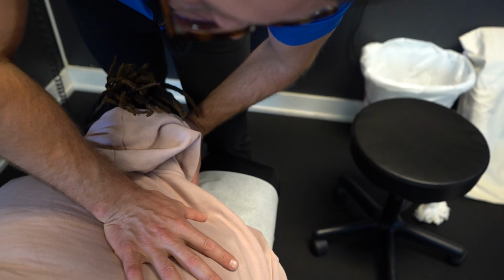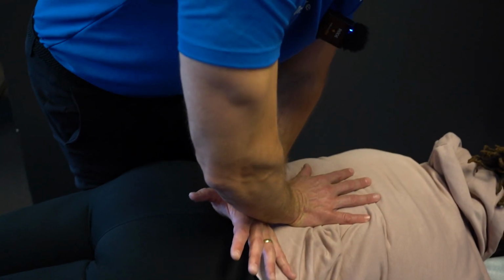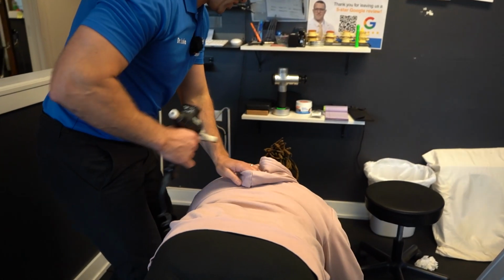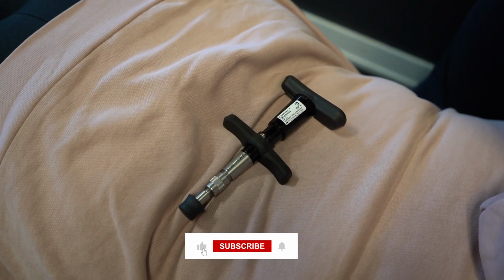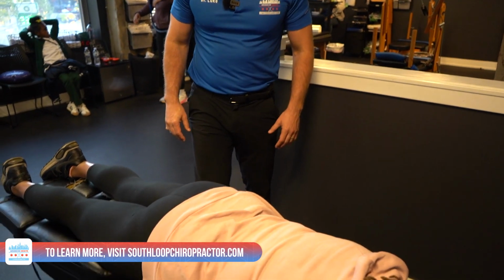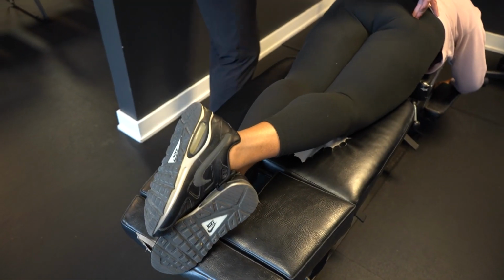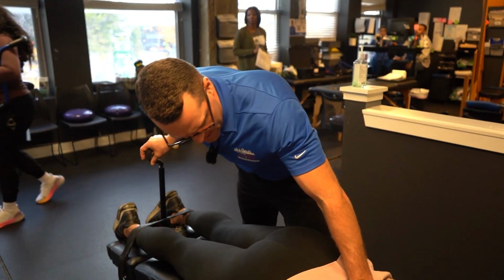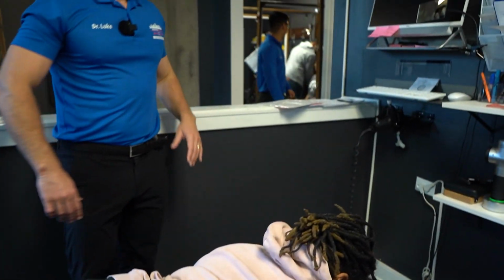Chiropractor Specializing in Scoliosis Chicago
Dr. Luke Stringer of Advanced Health Chiropractic South Loop provides a tailored treatment plan for Dee, a patient managing scoliosis and associated discomforts like low back, upper back, and neck pain. At the halfway point of her corrective care phase, Dee has experienced significant improvements, including sleeping pain-free on her preferred side.

In this session, Dr. Stringer employs advanced techniques like flexion distraction to decompress the spine, activator adjustments for specific spinal corrections, and SI joint adjustments to improve alignment and function. These methods address the structural imbalances caused by scoliosis while also alleviating muscle tension and pain.

Dee shares her positive experience with chiropractic care, praising the clinic’s personalized approach, great reviews, and impactful adjustments. Her journey highlights how targeted chiropractic care can enhance posture, relieve pain, and improve sleep and overall mobility.

📍 Advanced Health Chiropractic
1147 S. Wabash Ave, Chicago, IL 60605

🔑 Key Keywords for YouTube Tags

Chiropractor Specializing in Scoliosis Chicago, scoliosis adjustment chiropractor Chicago | flexion distraction chiropractic care | low back pain treatment South Loop | Advanced Health Chiropractic reviews | Dr. Luke Stringer chiropractor South Loop | spinal health chiropractic adjustments | SI joint correction chiropractor Chicago | scoliosis pain management techniques

🌐 15 Popular Google Searches

Low back pain and scoliosis chiropractic care South Loop
Advanced Health Chiropractic reviews
Best chiropractor for scoliosis pain relief Chicago
Flexion distraction technique chiropractor Chicago
SI joint adjustments for scoliosis patients
Personalized chiropractic care South Loop Chicago
Dr. Luke Stringer chiropractor reviews South Loop
Non-surgical scoliosis treatment chiropractor
Comprehensive spinal health chiropractic South Loop
Upper and mid-back pain relief chiropractor Chicago
Sleeping better with scoliosis chiropractic care
Spine decompression for scoliosis Chicago
Corrective care for scoliosis patients South Loop
Pain relief solutions for scoliosis South Loop Chiropractor